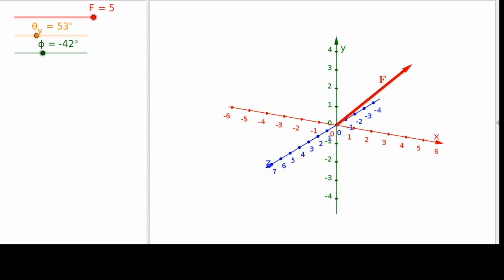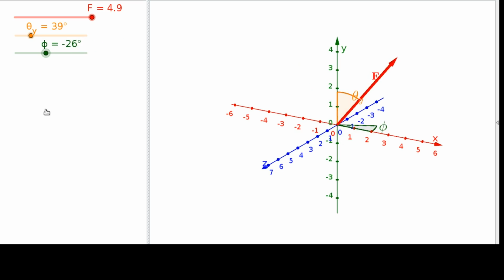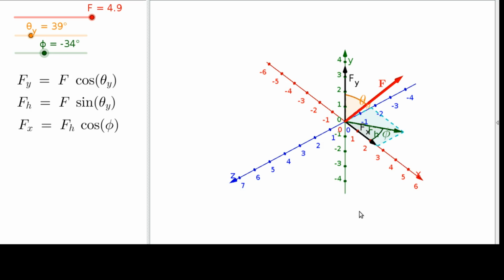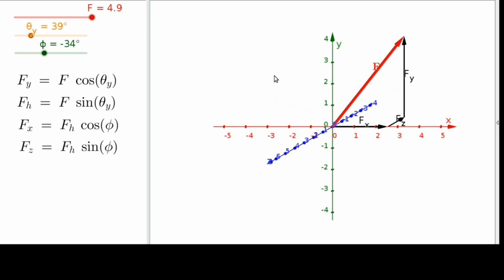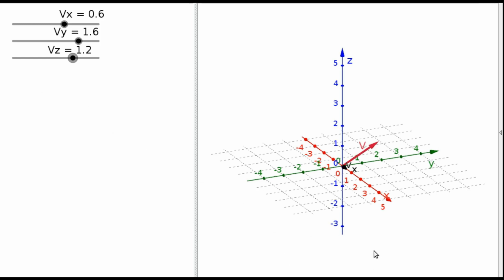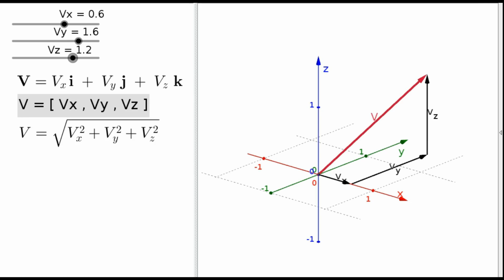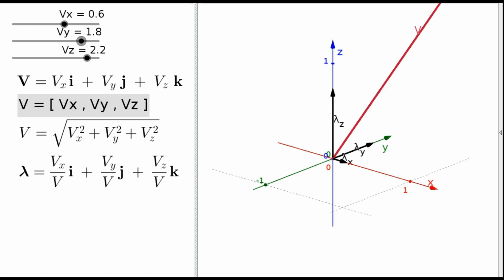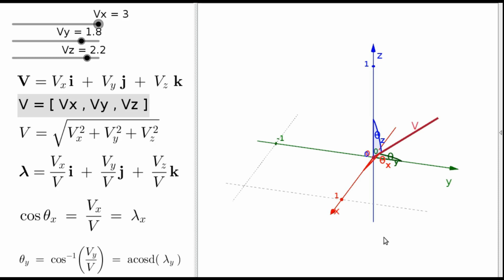VectorsIn3D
This video shows basic properties of vectors in three dimensions and how they are presented in 2 dimensions.